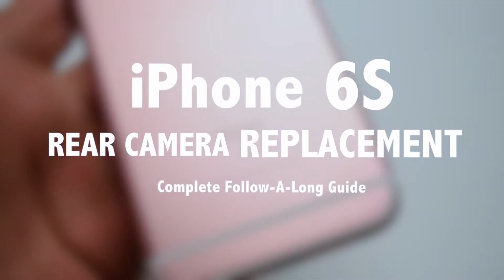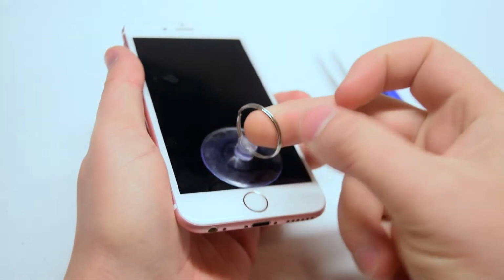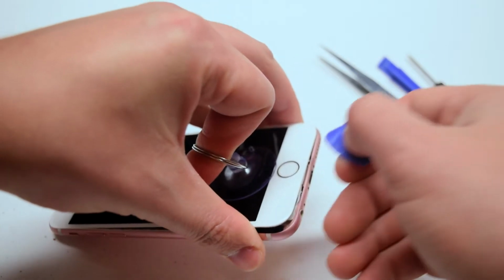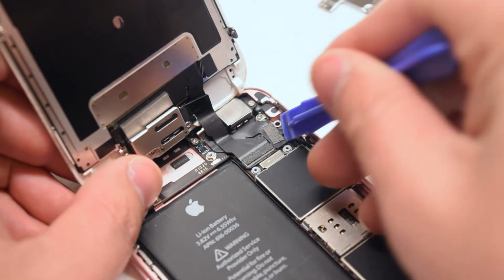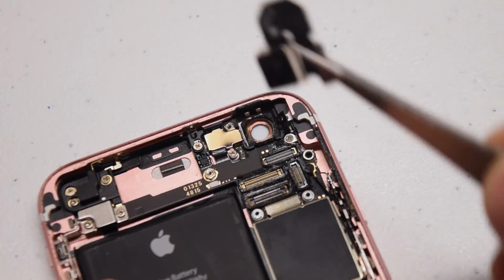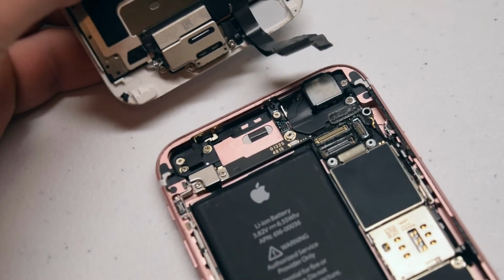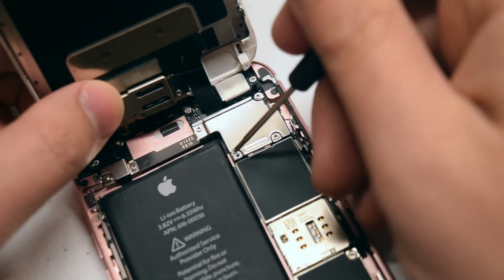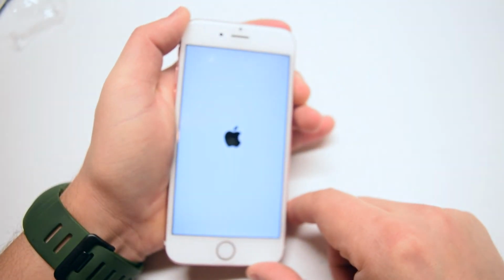iPhone 6S Rear Camera Replacement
This video will guide you through the process of replacing the rear camera on an iPhone 6S. The video is a step by step follow along guide, with nothing left out, from start to finish.